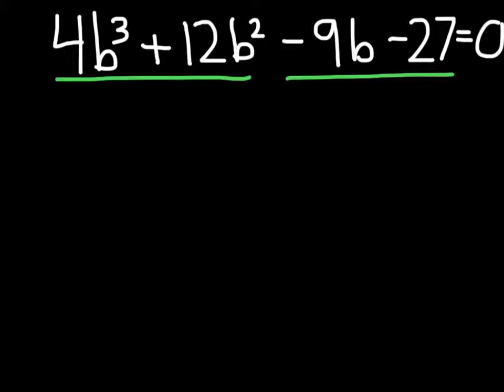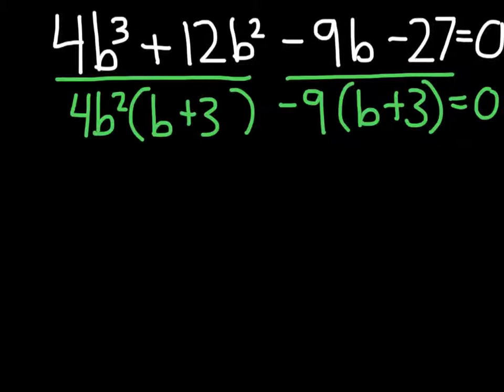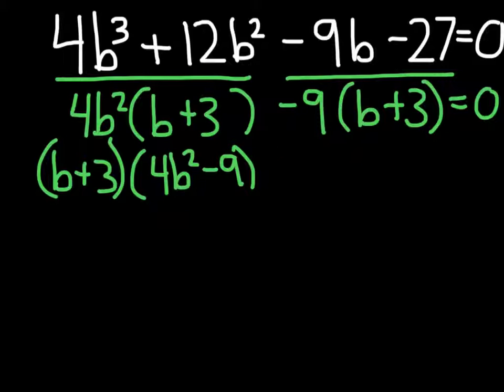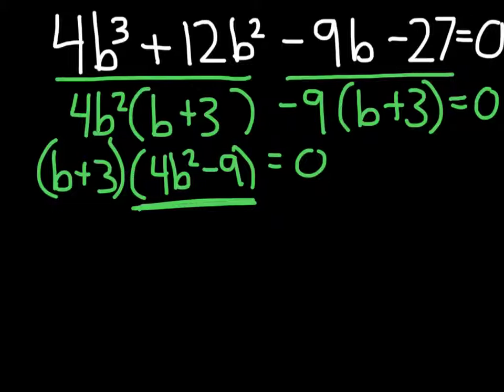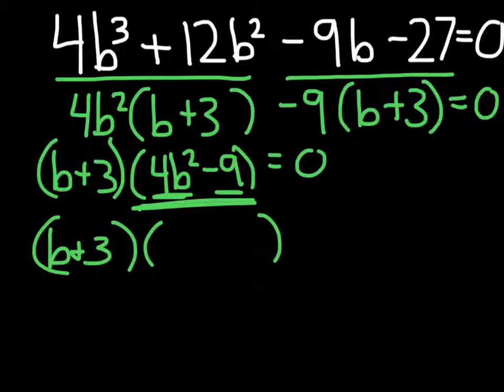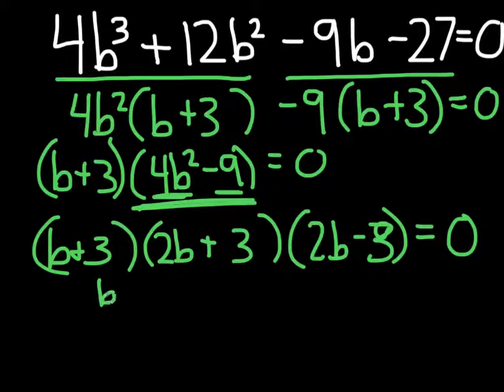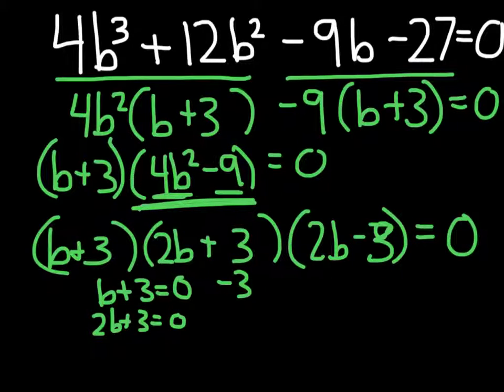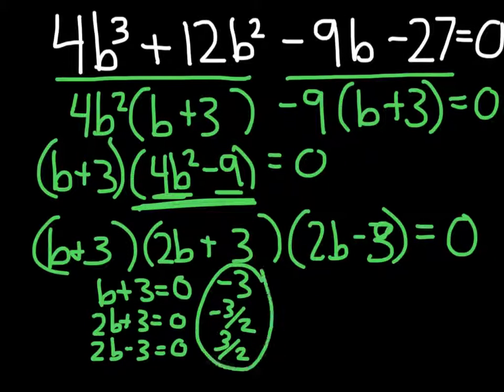Factor completely -difference of squares